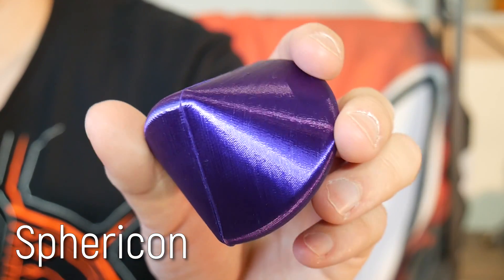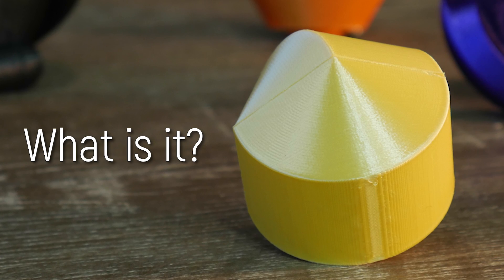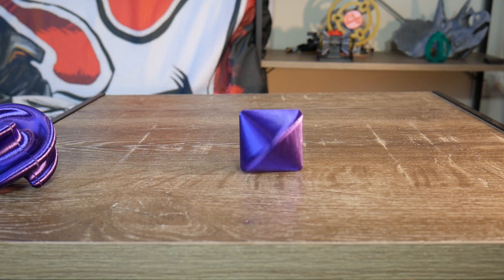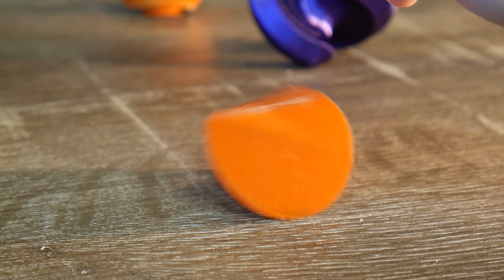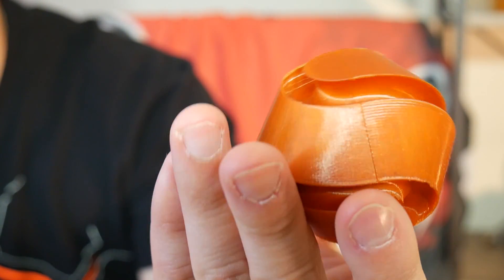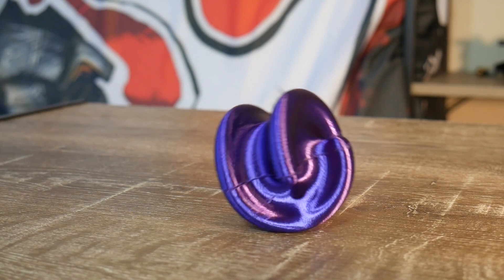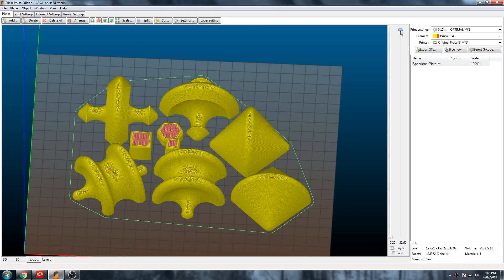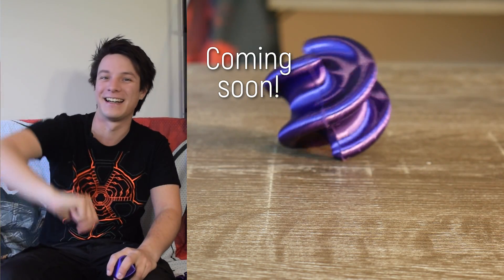Incredibly Satisfying Sphericons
3D Printing and experimenting with these crazy, mysterious shapes called 'sphericons'. Watch to learn more!

3D Printing Essentials